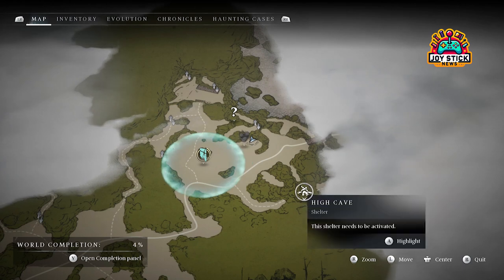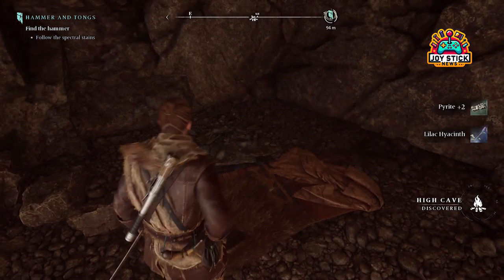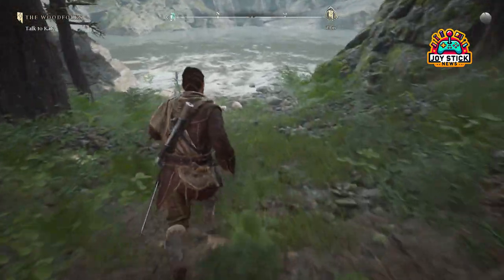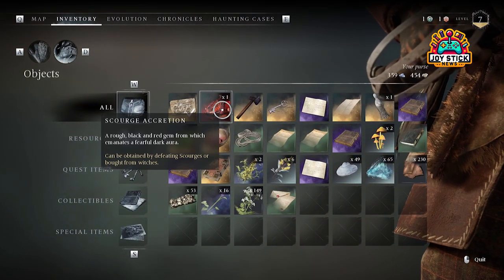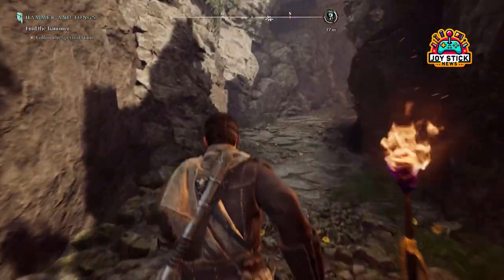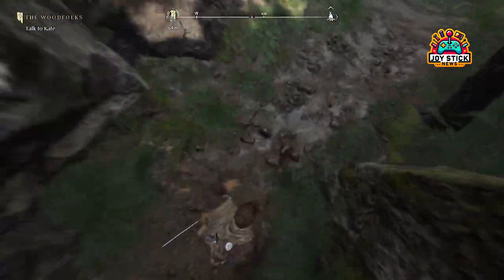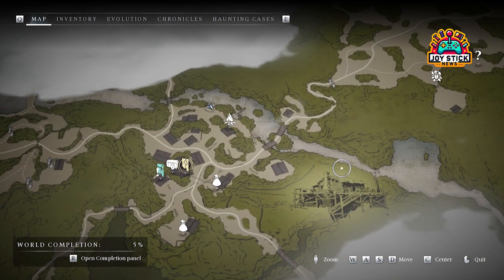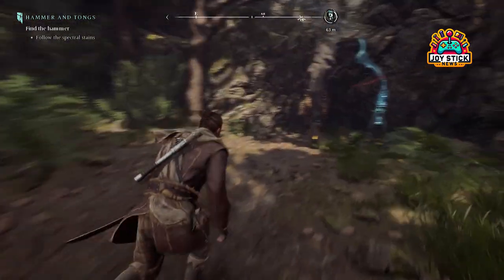Unlock the Ultimate Banishers: Ghosts Of New Eden Loot Guide: Noob to Pro in Minutes!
🚀 Step up your game in 'Banishers: Ghosts of New Eden' with our killer loot guide! From hidden treasures to crucial choices that'll shape your journey, we've got the insider tips to transform you from RPG noob to seasoned pro. Discover secret caches, rare items, and how to upgrade your gear like a boss. Don't miss out on becoming the ultimate banisher. Hit play now! 🎮💥